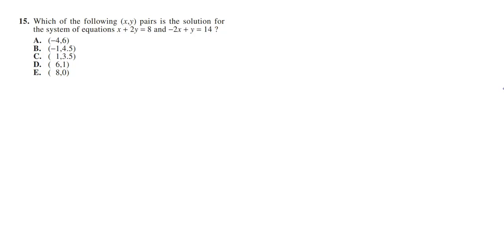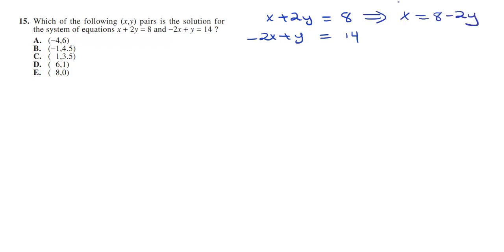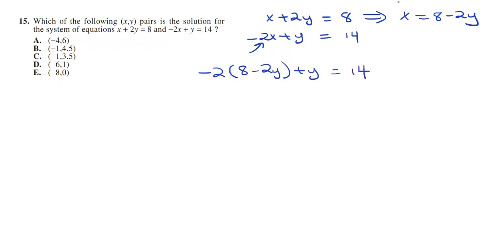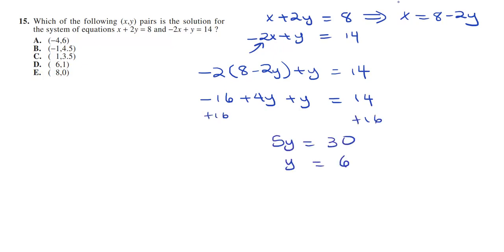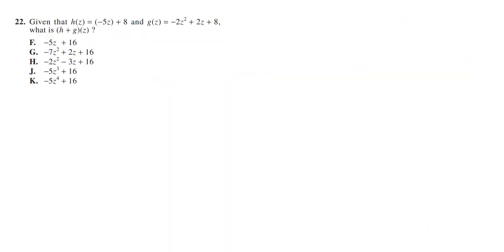Solve Systems FAST with Substitution (ACT Math Tip!)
Learn how to solve systems of equations FAST with substitution in this easy tutorial designed for ACT math success! In this video, I’ll walk you through a step-by-step guide to mastering the substitution method. Discover how to simplify systems quickly, boost your mathematical confidence, and tackle tricky questions with ease. I’ll share tips for spotting the best opportunities to use substitution and how to save precious time under test conditions. Whether you're preparing for the ACT, Algebra 1 STAAR test, or strengthening your math skills, these techniques will help you solve every problem efficiently.

Perfect for high school students or anyone looking to sharpen their math problem-solving skills, this video breaks it all down in a simple, approachable way. Ready to transform your math game? Let’s master math together!

CHAPTERS:
00:00 - Solving a system of equations using substitution
00:22 - Benefits of substitution method in equations
01:33 - Verifying solutions in systems of equations